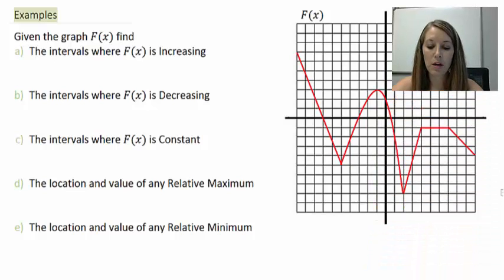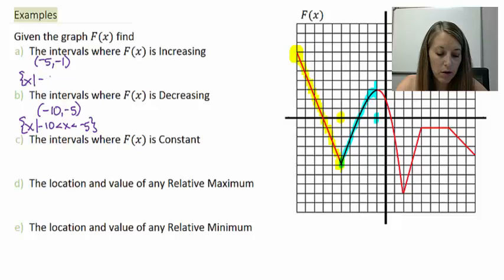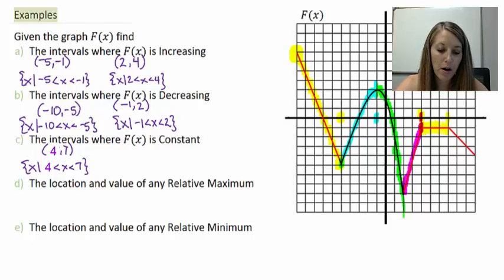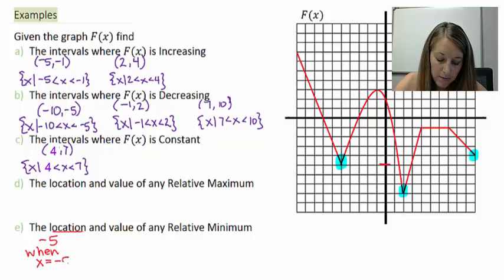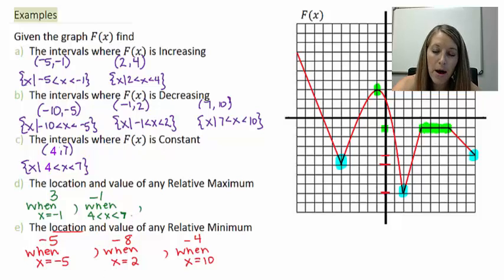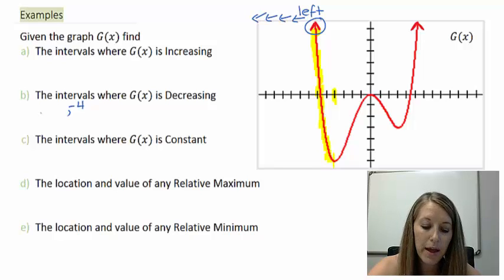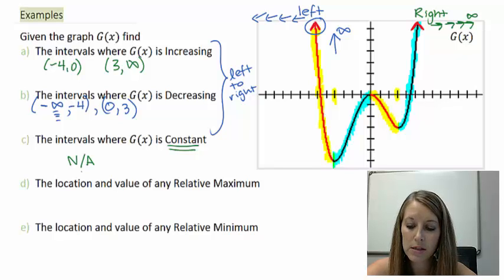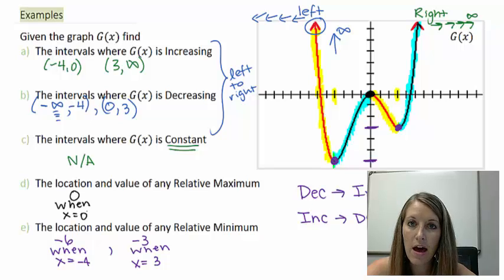7: Homework Example of Analyzing Graphs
Homework Example of Analyzing Graphs: Increasing, Decreasing, Constant, Maximum, Minimum